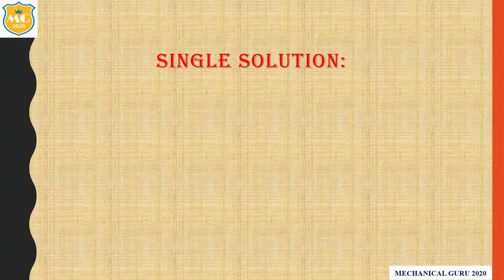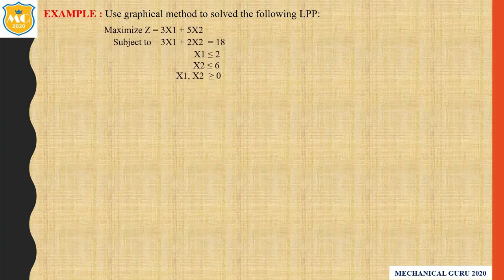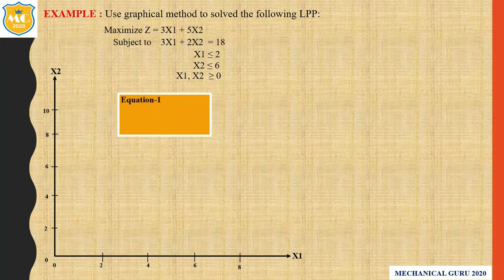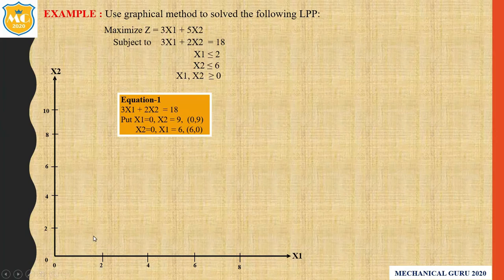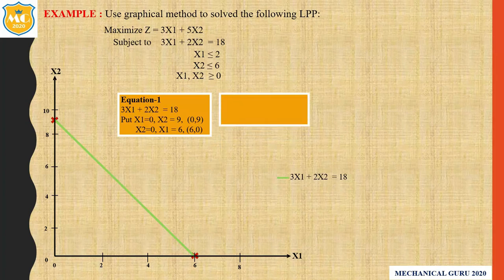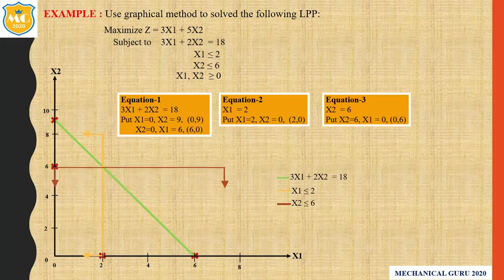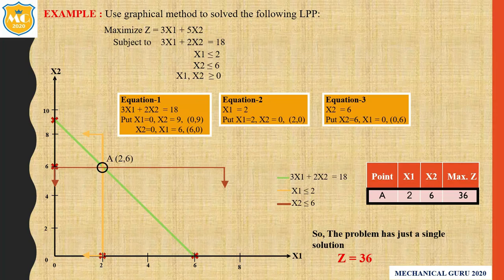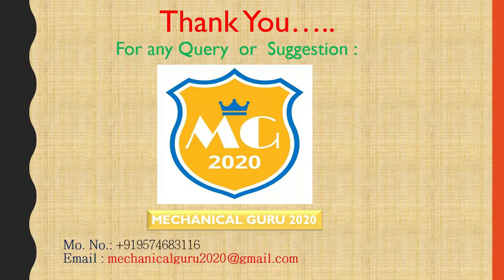SINGLE SOLUTION| GRAPHICAL METHOD|LINEAR PROGRAMMING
Linear Programming Using Graphical Method, In this topic, I solved Special case of graphical method that is  Single Solution. Maximization with three constraints.

1. INFEASIBLE SOLUTION|
2. MAXIMIZATION PROBLEM.

MECHANICAL GURU 2020